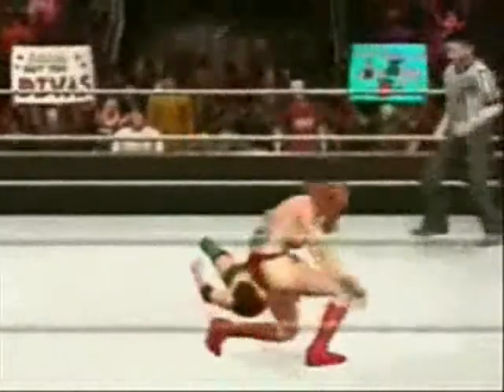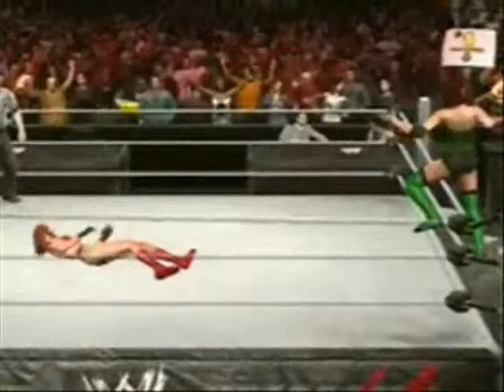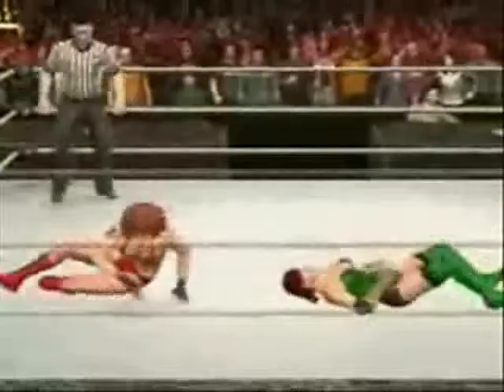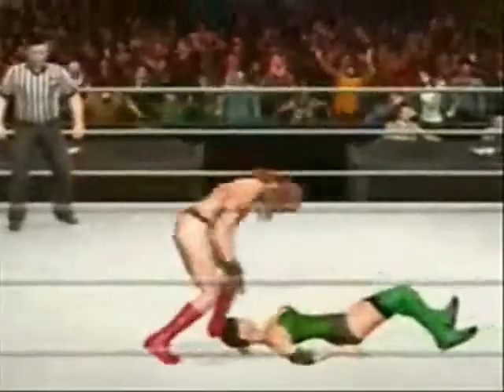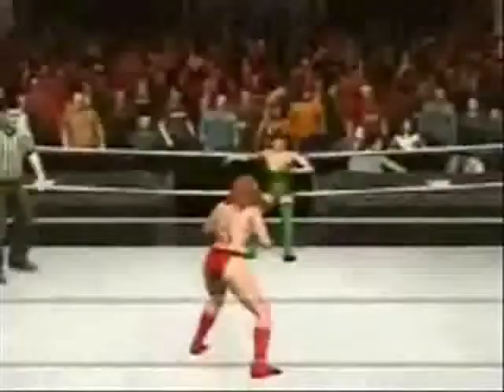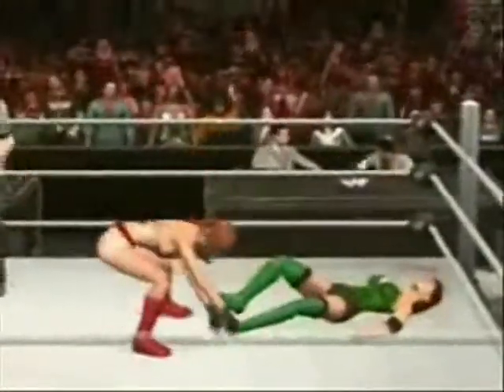sea access part 2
continuation of the SEA Woman's Regional Championship match